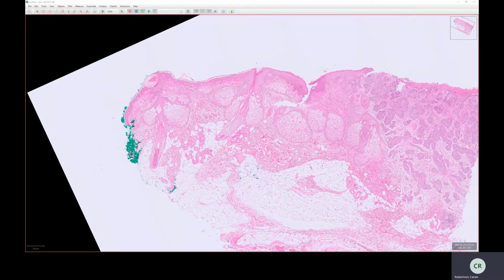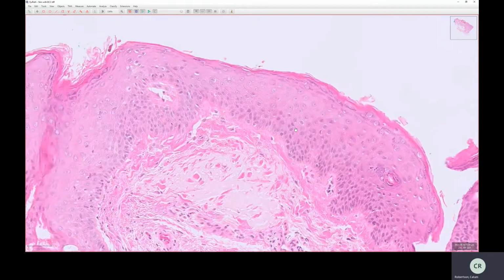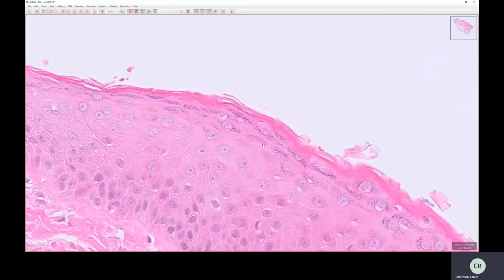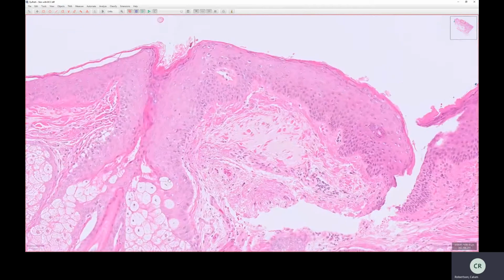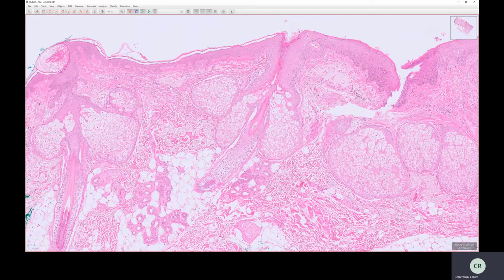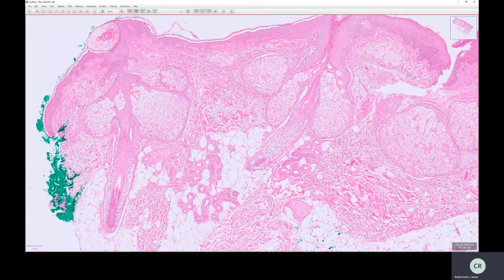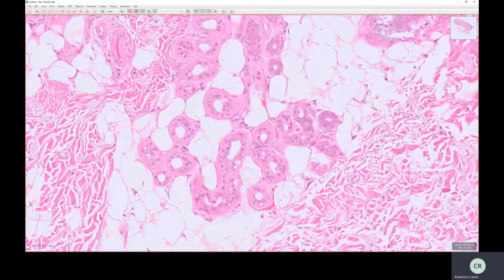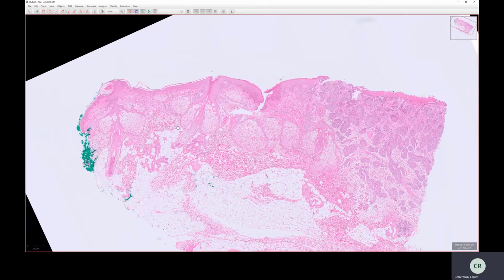Introduction to Pathology: Skin (2)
Skin histology